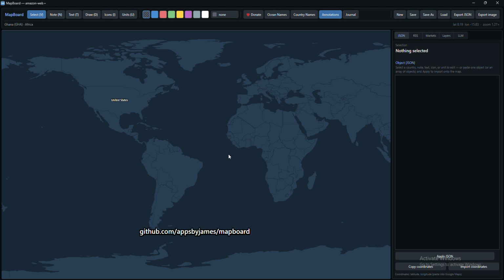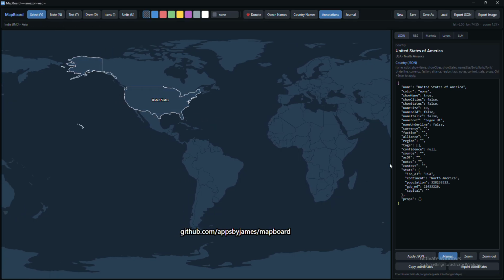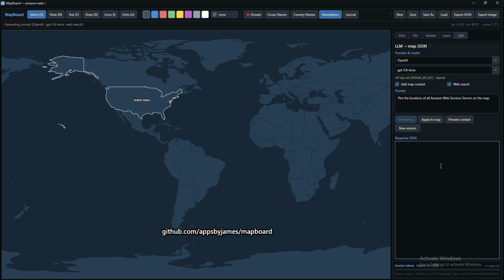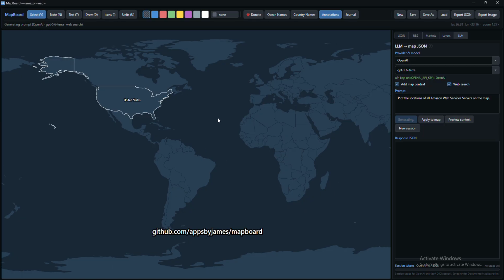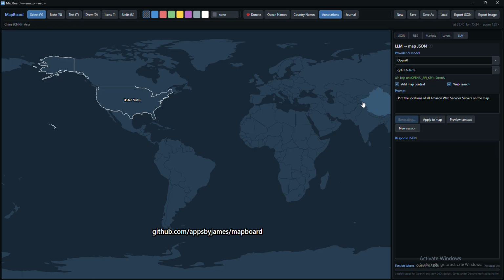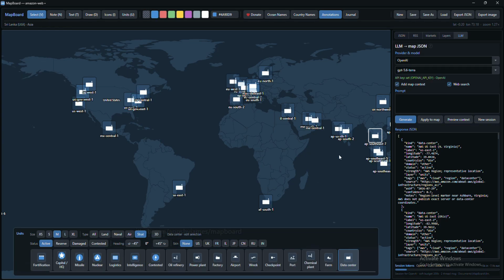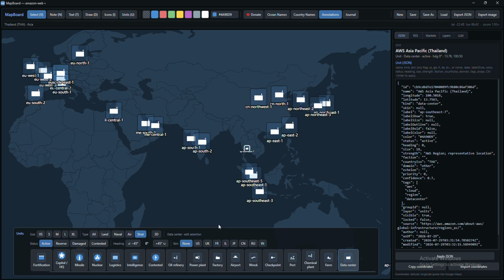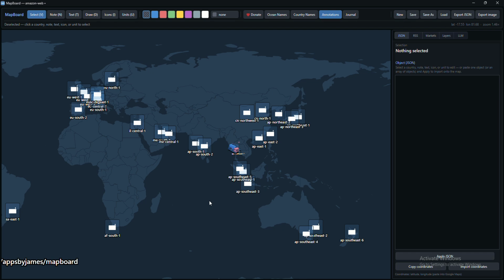Mapping Amazon Web Servers | Using MapBoard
A world map board  — draw, edit, simulate and color the globe, mark positions, track forces, follow the news, and export a board you can share. The app uses objects with JSON format for AI LLM context and scenario planning.

MapBoard is a desktop app for building interactive scenario boards: grand-strategy style maps, crisis dashboards, teaching aids, campaign notes, or personal geopolitics scratchpads. Everything lives in plain project files you own.